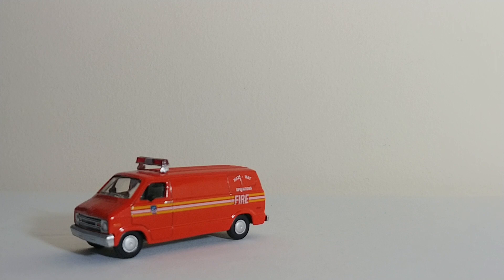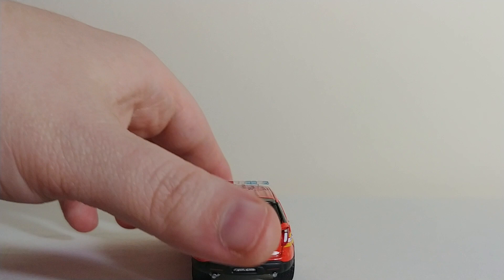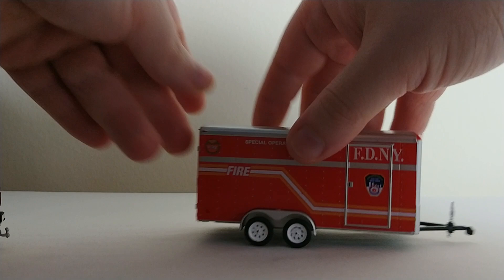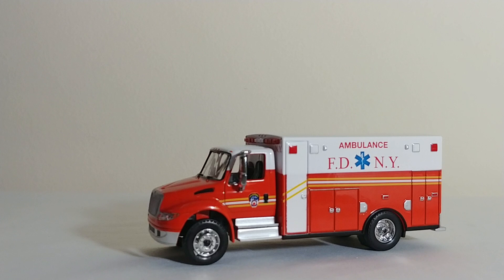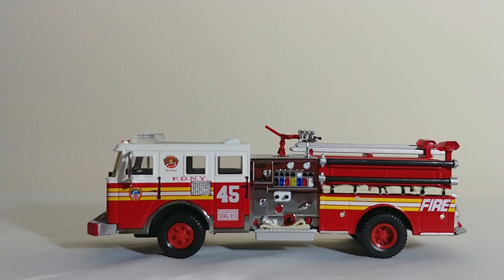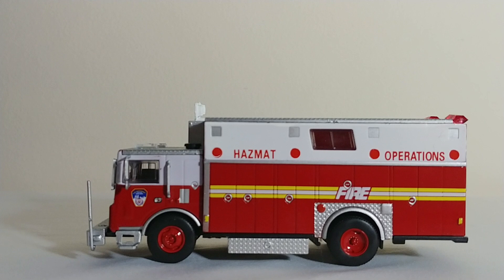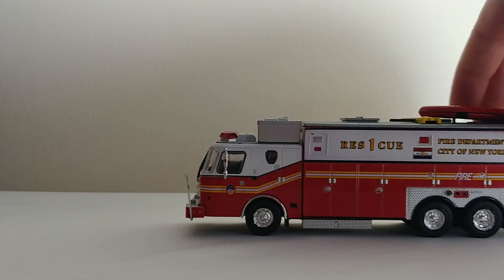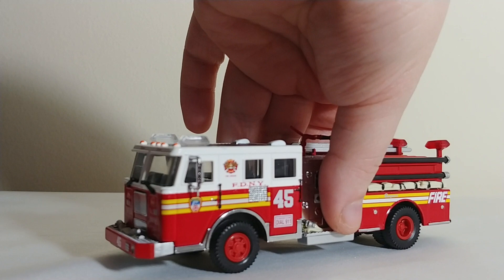FDNY (Fire Department of New York) 1/64 Scale Collection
This video looks at my small, yet interesting collection of 1/64 scale FDNY vehicles as of August 2020.